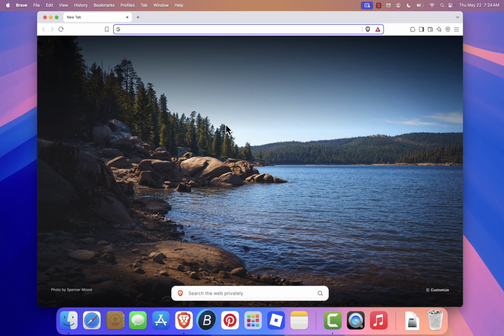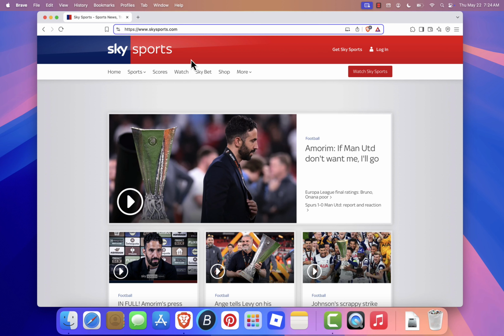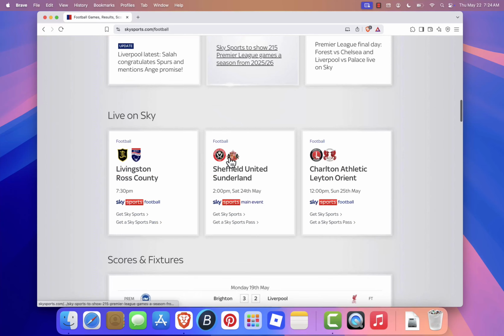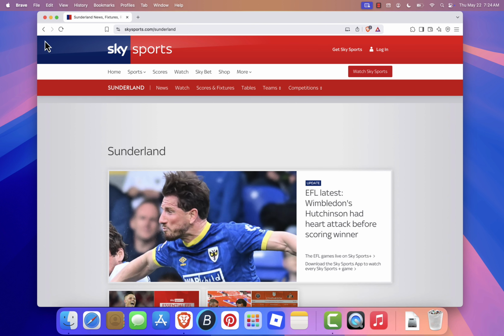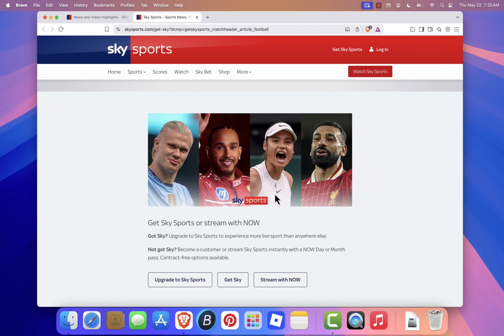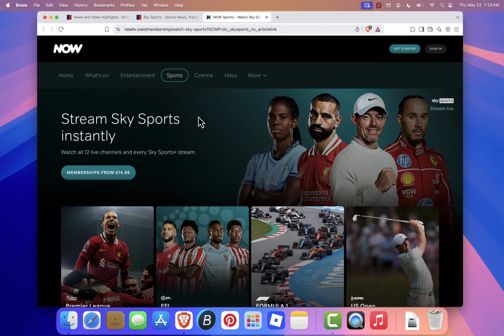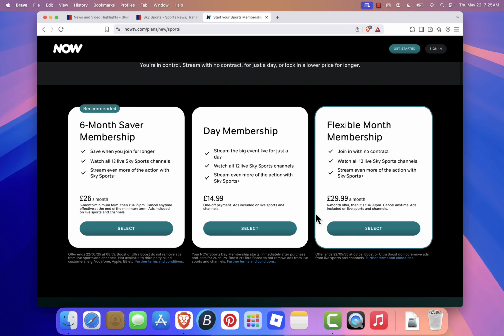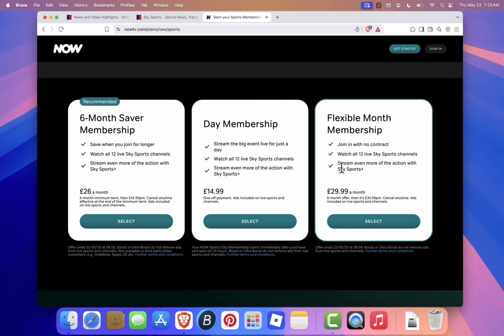How To Watch Premier League Live on Mac – Legally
How to watch premier league live on Mac for FREE